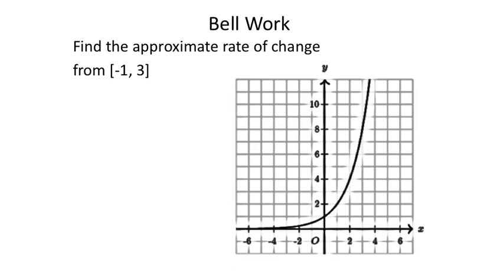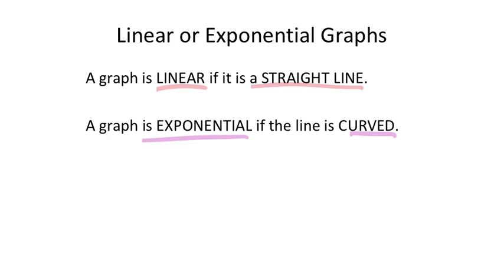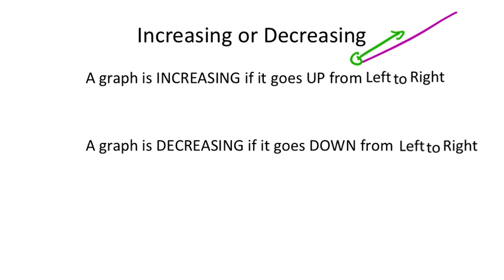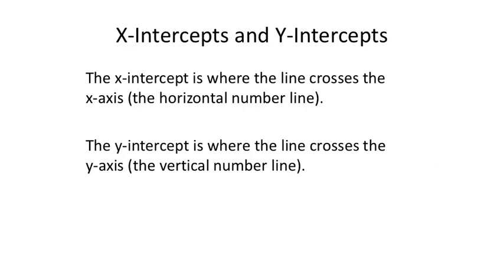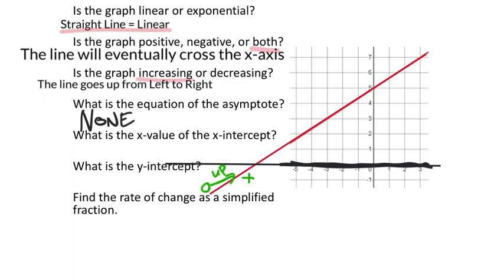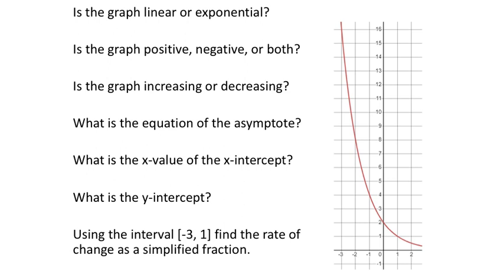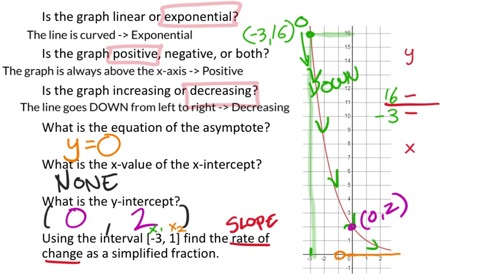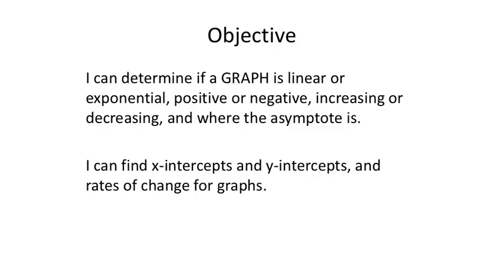Key Features (9th Grade Math Unit 4 Lesson 2)